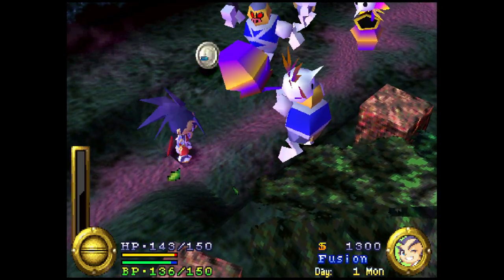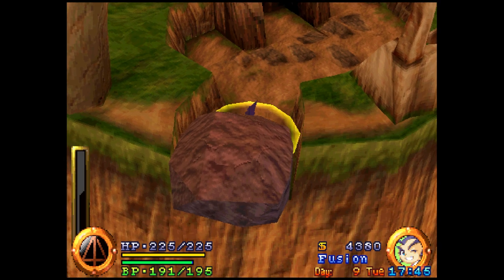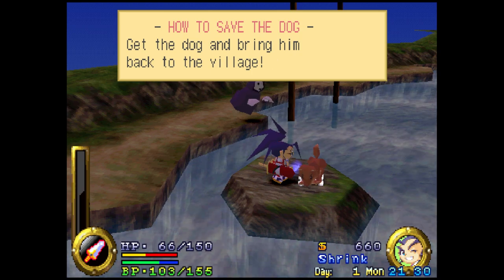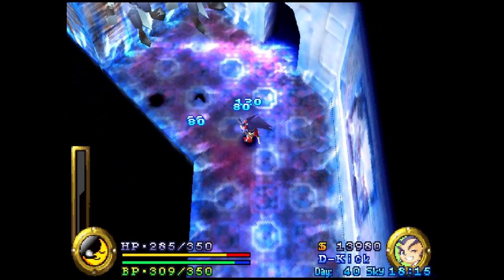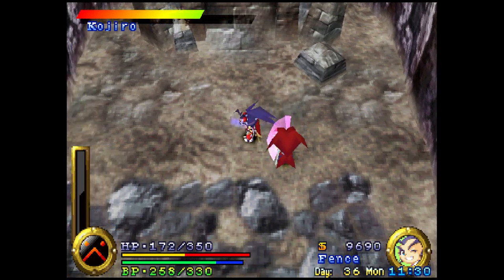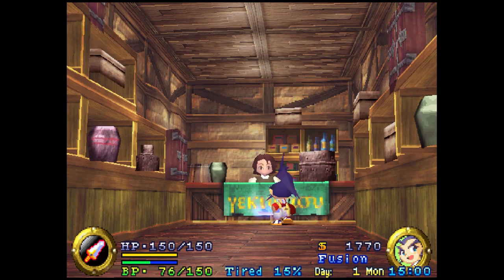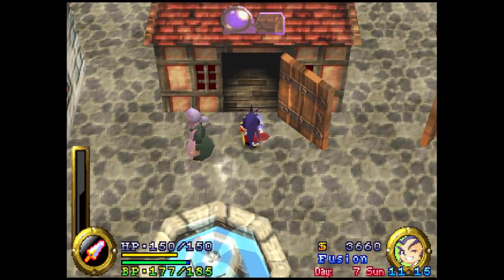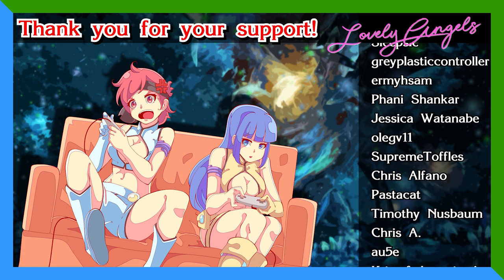Brave Fencer Musashi (PS1)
Finally, some action in my RPGs again. Let's take a look at Brave Fencer Musashi in this review from someone who has never played it before. I do remember seeing it in the PS1 section of my rental place, but unfortunately I didn't have a modded system.

■■ LINKS ■■